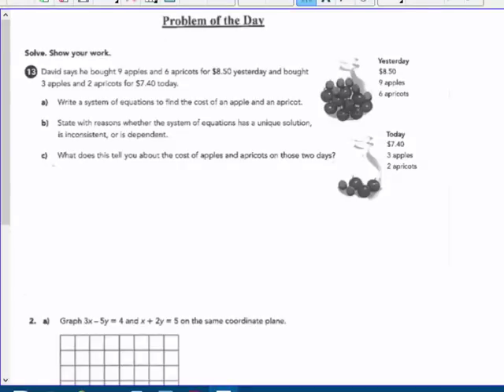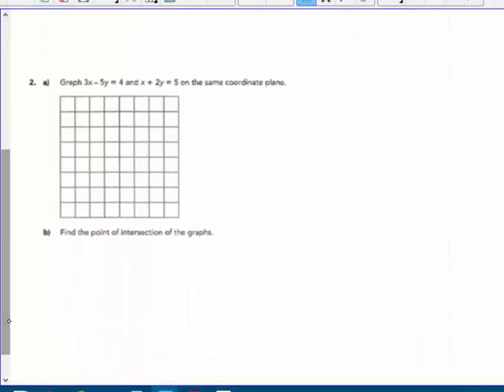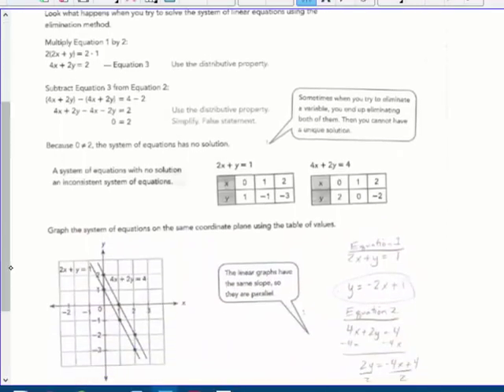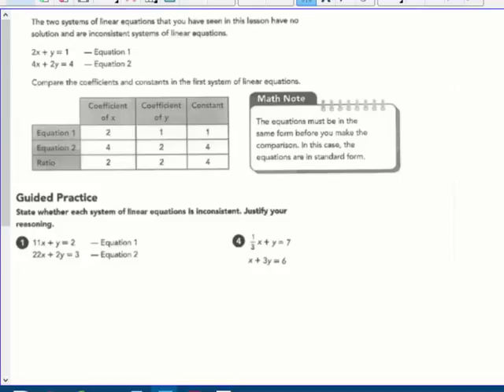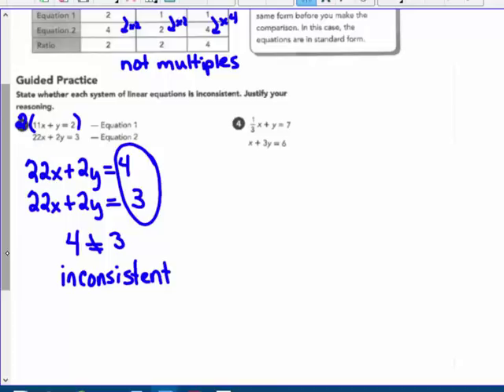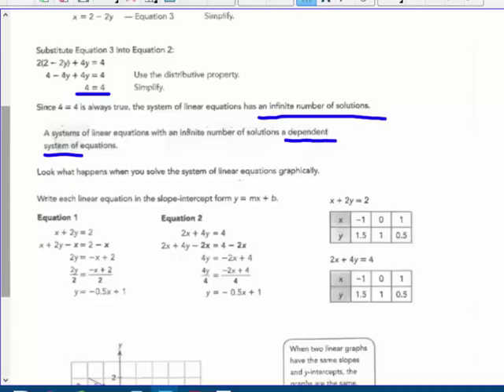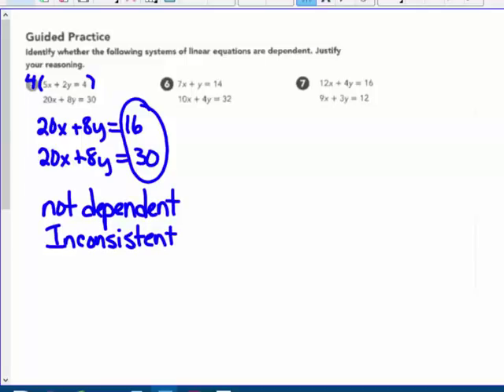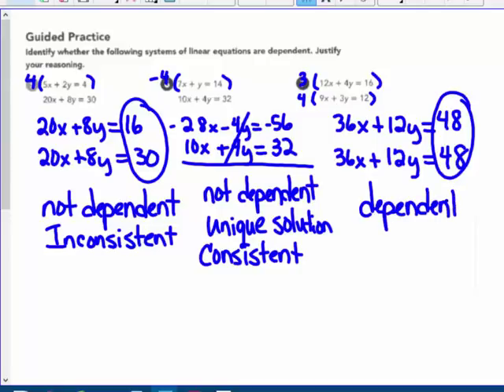Inconsistent and Dependent Systems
Systems with no solution or infinitely many solutions